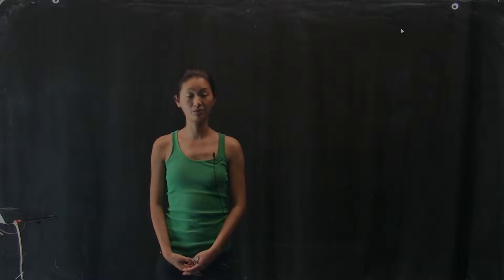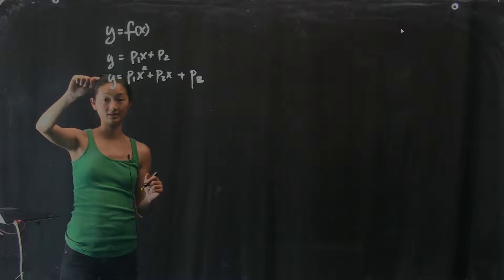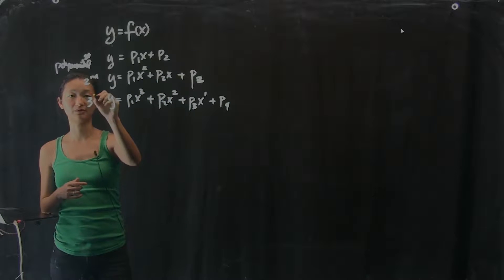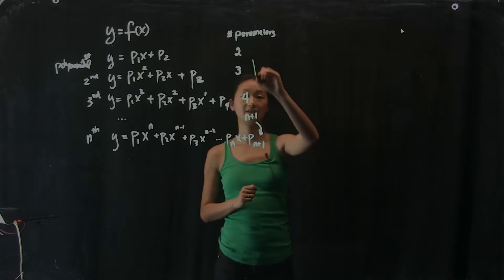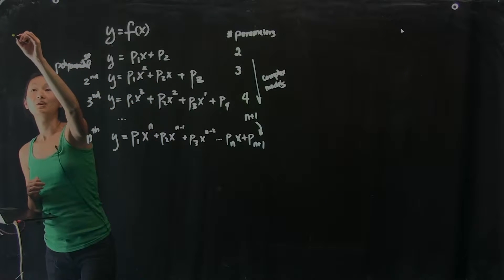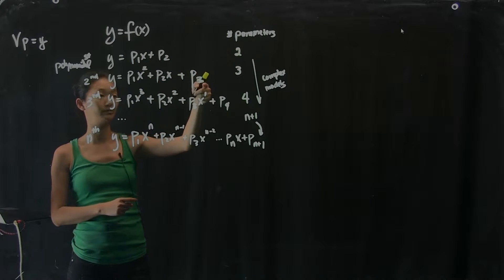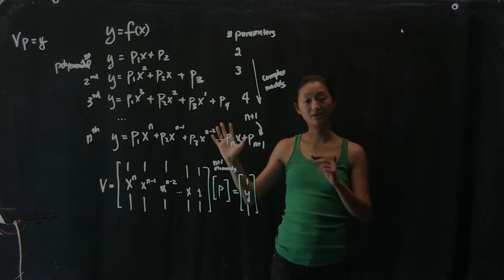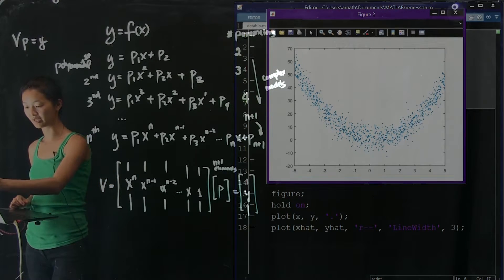Regression: Beyond Linear Regression, Part 2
Regression: Beyond Linear Regression
Part 2

Instructors:
Nathan Kutz: faculty.washington.edu/kutz
Bing Brunton: faculty.washington.edu/bbrunton
Steve Brunton: faculty.washington.edu/sbrunton